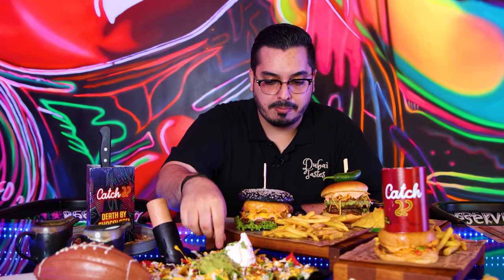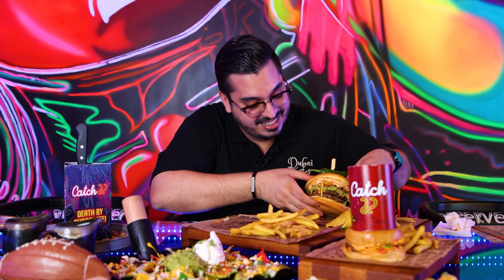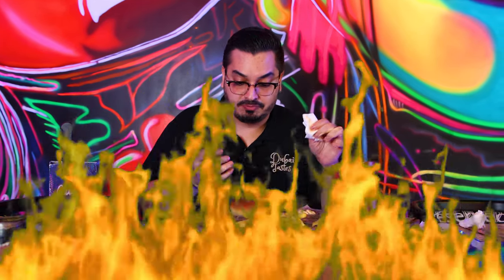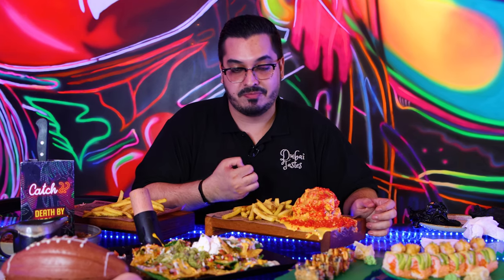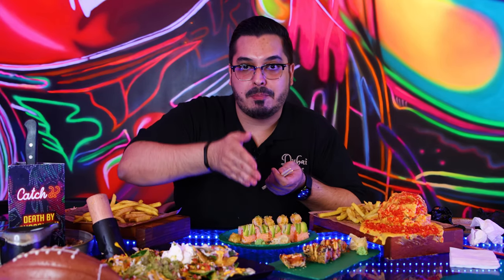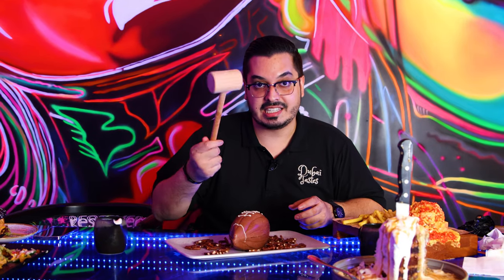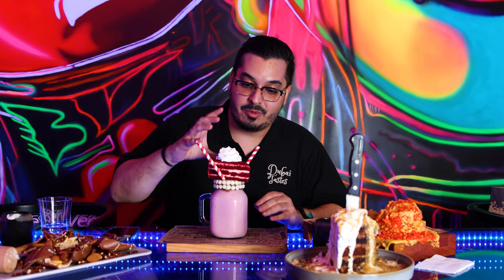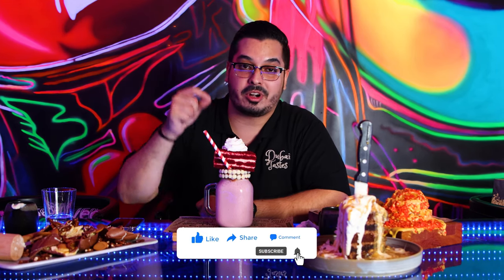Catch (22) The Craziest Food In Dubai! 🍔🧀🍹🍣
Come with me as we check out the newest branch of Catch 22 at Dubai Hills Mall!
From sushi to burgers to crazy shakes, they have it all and we try them for you 😍